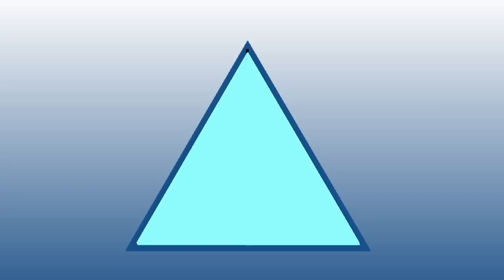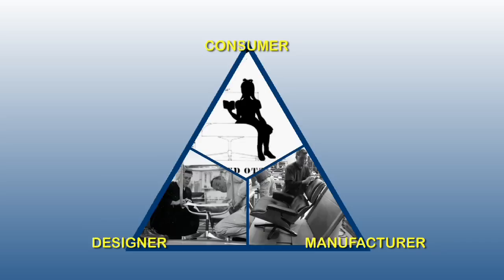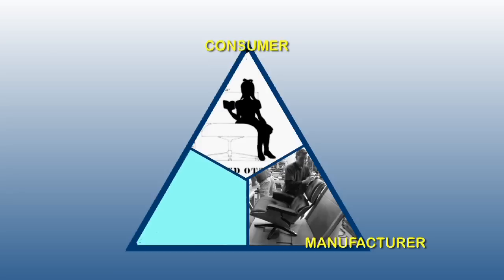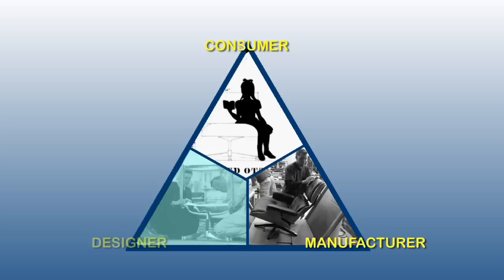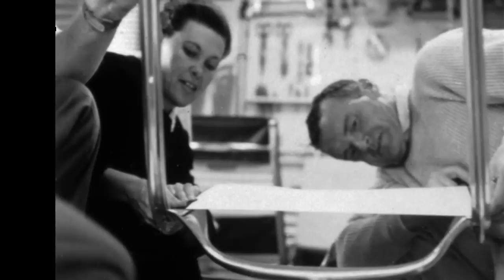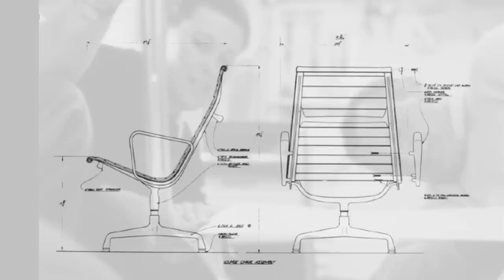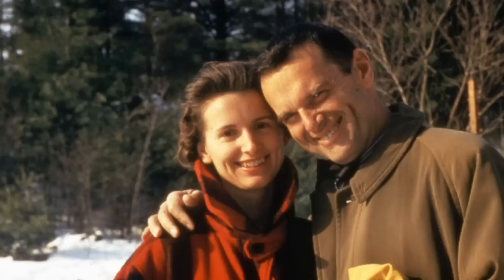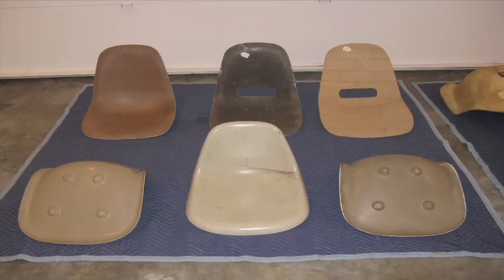AUTHENTICITY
In the design part of my life, I put a lot of effort into preserving the authenticity of the Eames Furniture.  I wanted put some of those ideas and experiences into video form.  Because in this day and age, authenticity is celebrated but not always valued.  We try to do both at the Eames Office.